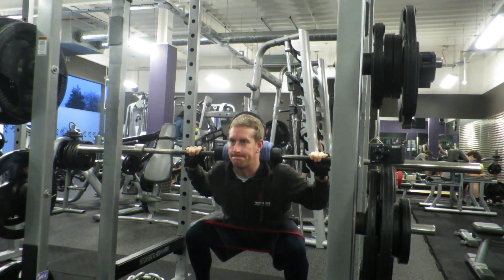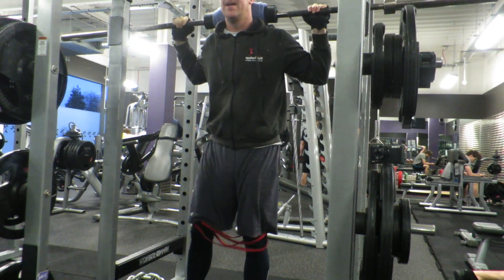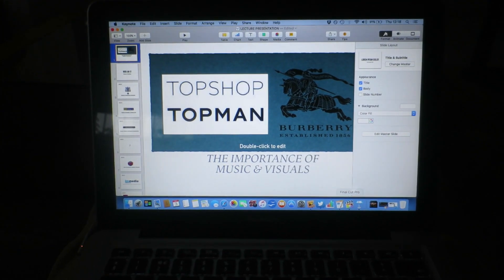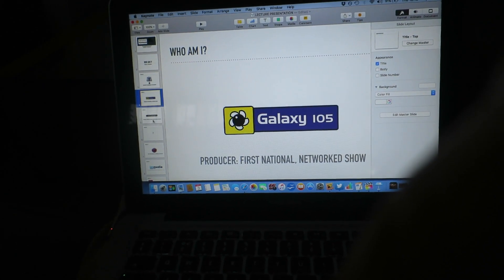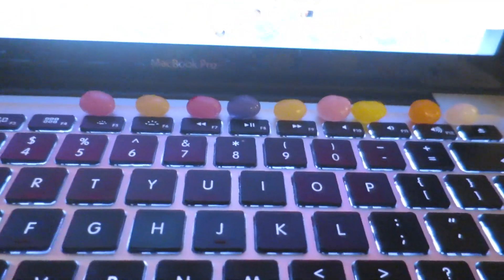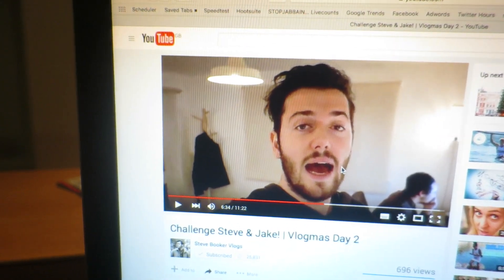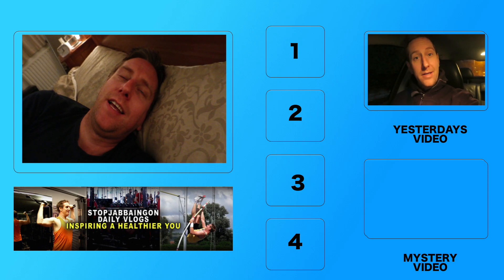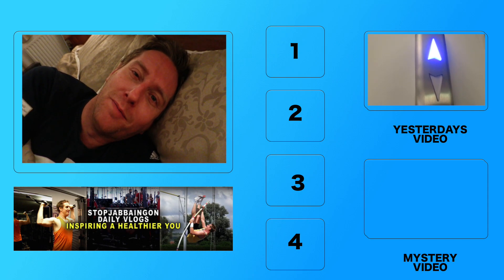DID THE LECTURE GO WELL???? (03/12/2015)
Today's the big day, the day I stand up and be counted in front of a theatre full of ma students. but, how does it go?

Start the new year in a fab new wardrobe.